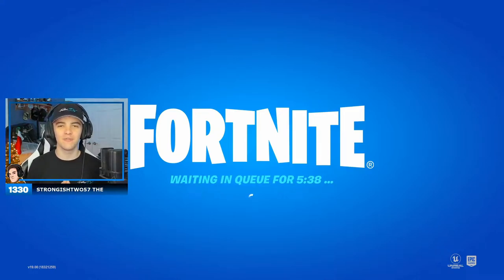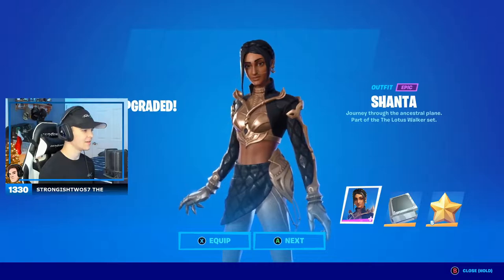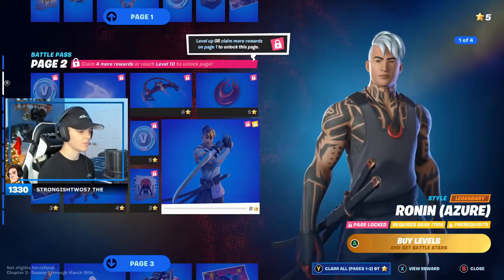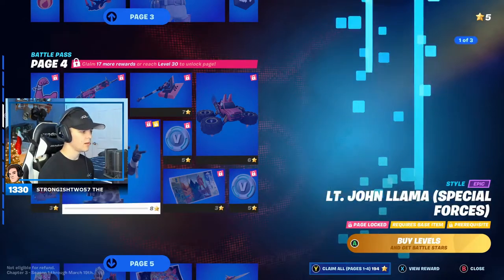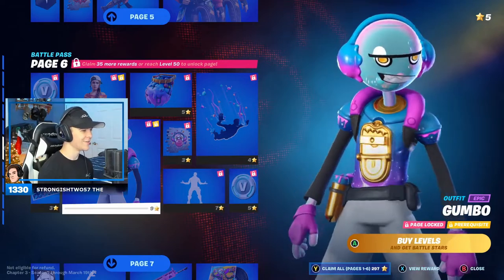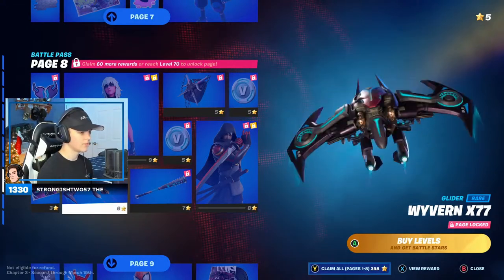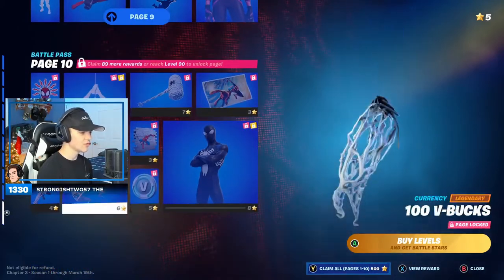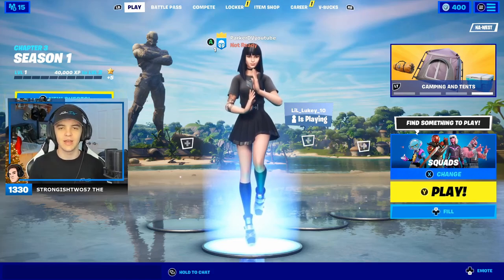*NEW* Fortnite CHAPTER 3 Battlepass! (S1)